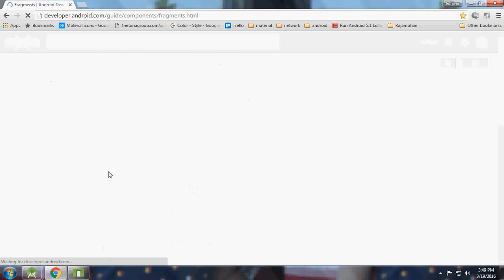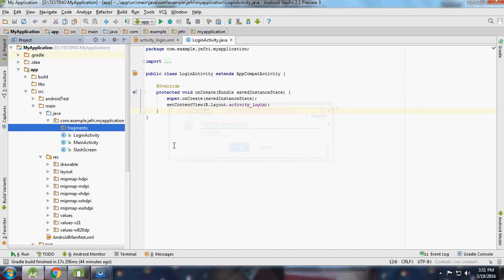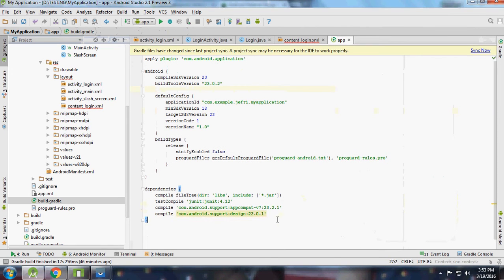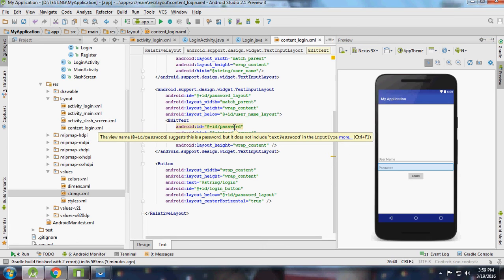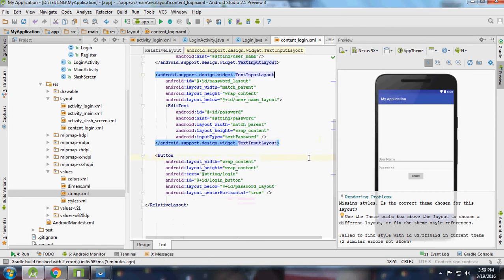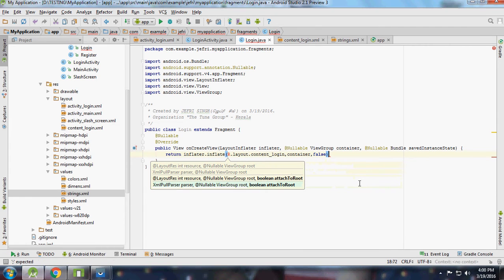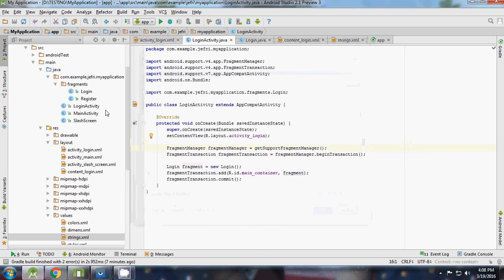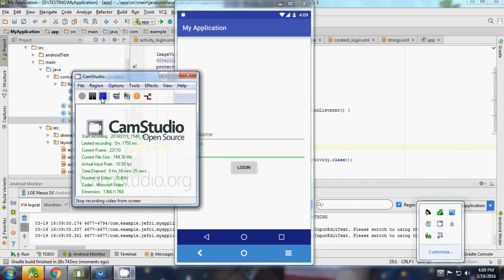Android Tutorial 6 # Android Fragment - Session one Android Studio 2.1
Detail and implementation of android dynamic user interface with fragments